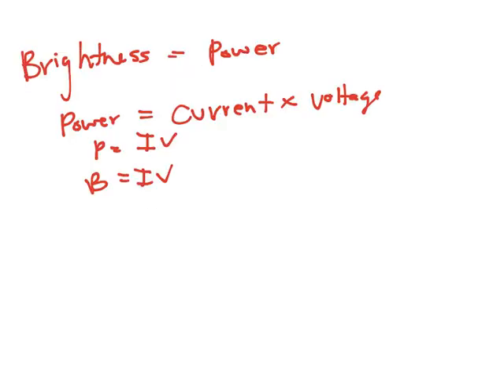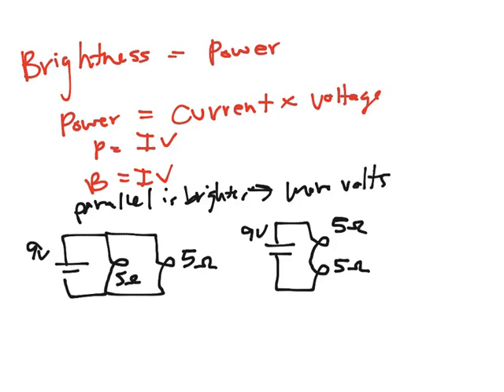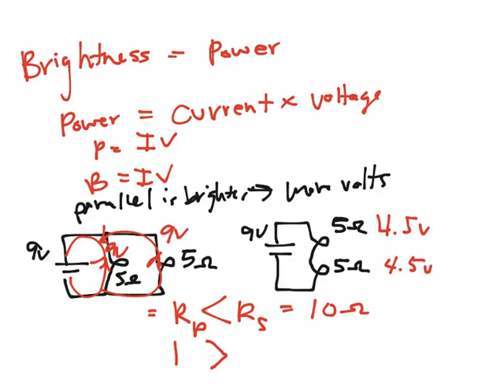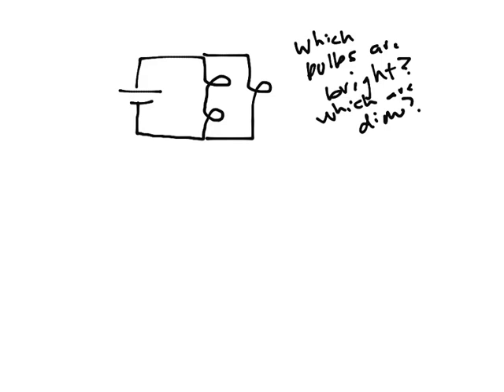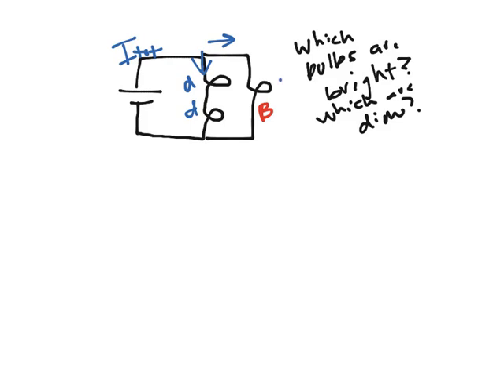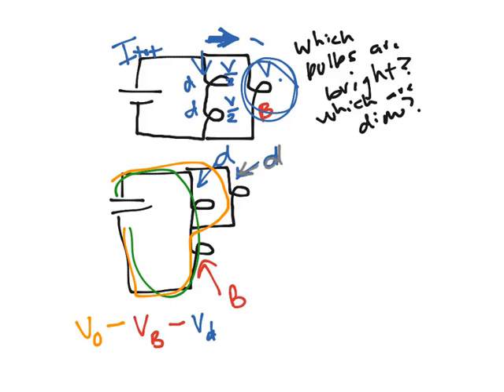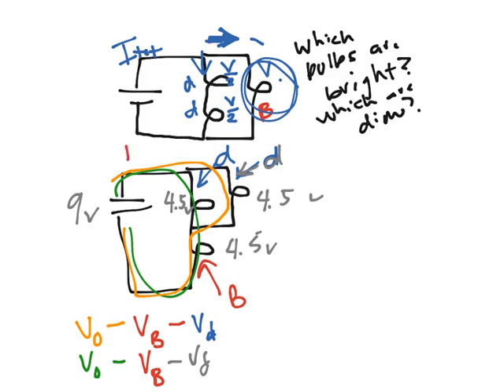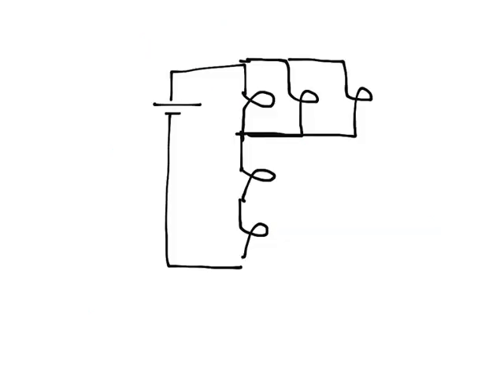Brightness and Power